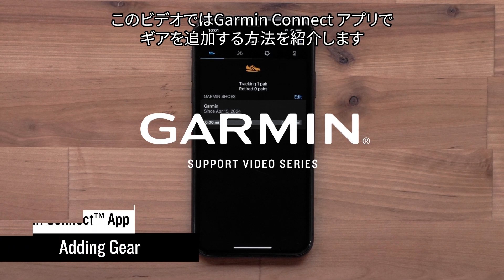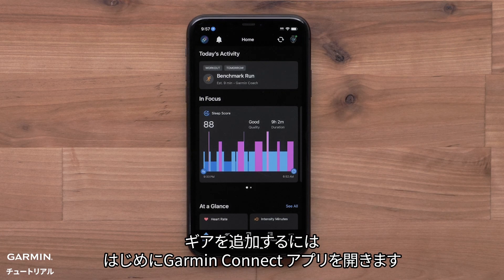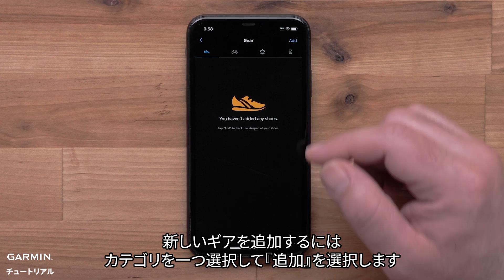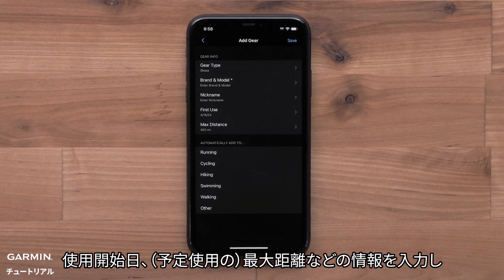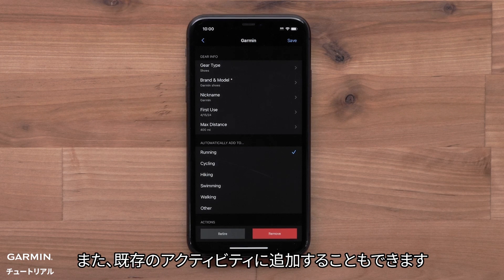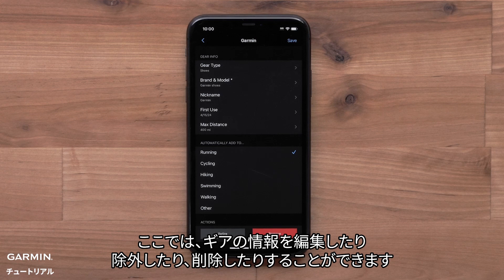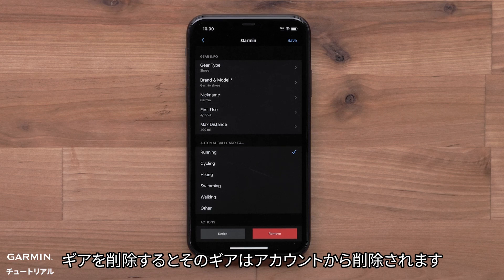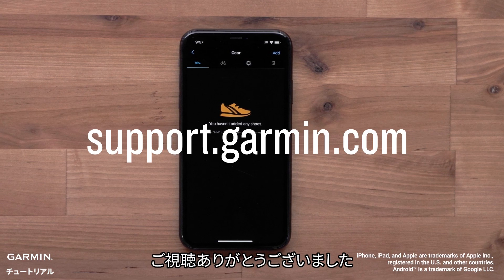【操作方法】Garmin Connect Mobileアプリ：ギアの追加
このビデオでは、Garmin Connect アプリでギアを追加する方法について紹介します。

0:00 ビデオ紹介
0:11 ギアを追加する
1:02 ギアを編集する
1:24 エンディング